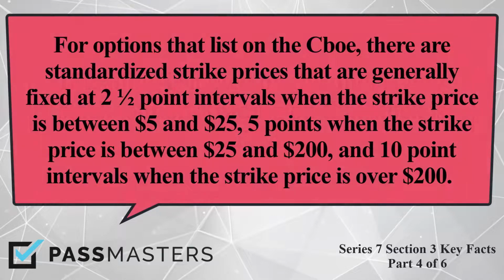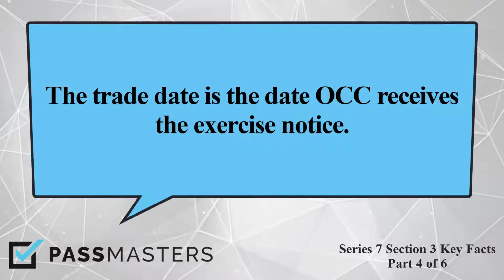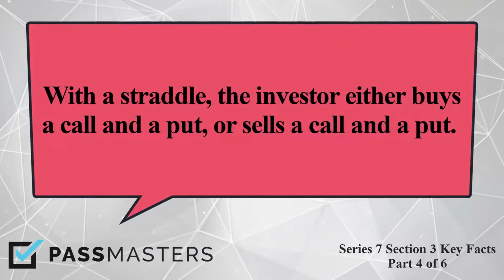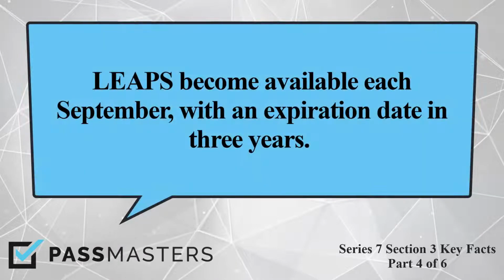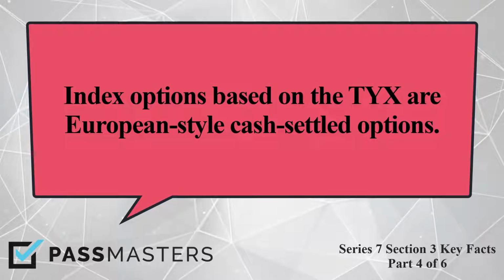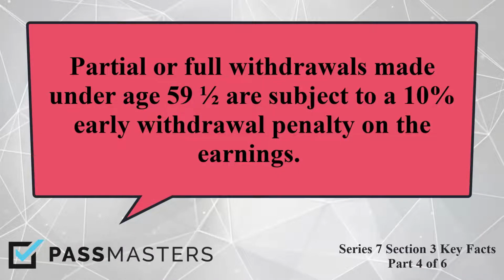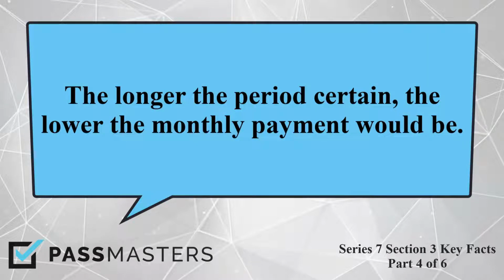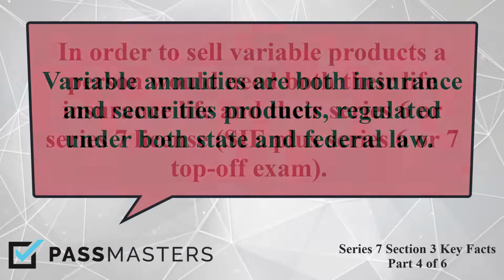FINRA Series 7 Exam Prep Course Sample Essential Concepts Video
Let's ace the Series 7 top-off exam, shall we!  At PassMasters we specialize in preparing people to pass securities licensing exams.

In this video, we are focused on the Series 7 Exam.  In our online Series 7 Exam Prep Course, which is only $249, each section is summed up in a video of Essential Concepts just like this one, which summarizes the most important concepts of the previous section of the course.  We don't just give a little snippet sample of our course.  We want you to see we are for real.  This is the actual full-length Essential Concepts video from our Series 7 exam prep course.

Our video-based class is exactly what you need if you are looking for a Series 7 test prep course.  In addition to over 18 hours of on-demand Series 7 instruction, our course includes over 1,800 Series 7 exam practice/final exam questions.

Learn more about Suzy and her Series 7 online video-based exam prep course here:

If you are looking for help passing another securities exam, Suzy has many excellent courses which you can check out at this link:

Our instructor, Suzy Rhoades, has successfully trained thousands of people from coast to coast how to pass the Series 7 top-off test the first time.  We hope you will give her the opportunity to help you do the same thing.

Dan, who just passed his Series 7 top-off exam with Suzy, had this to say about his experience:

"I just wanted to pass along thanks for assisting me in passing the Series 7 test this past Friday. Your course helped tremendously and I wouldn't have been able to get over the hump had I not invested the money into your program. Thank you!"

- Dan - Series 7 student

Thanks for checking out our video, and good luck with your exam.